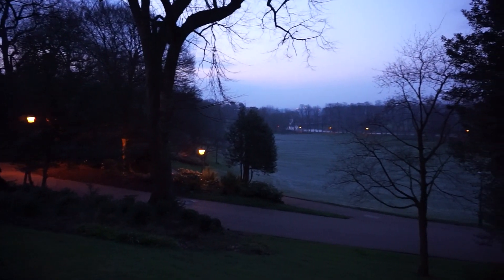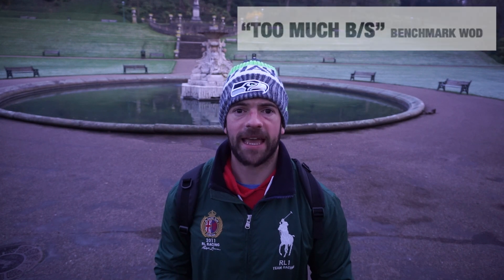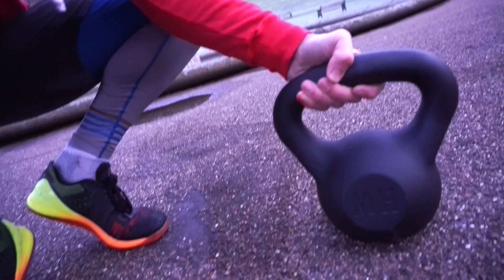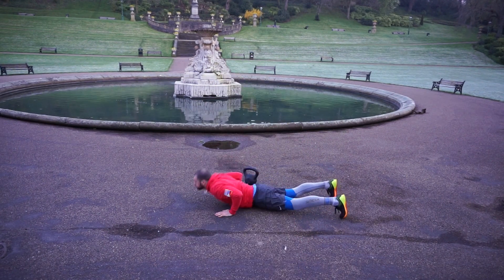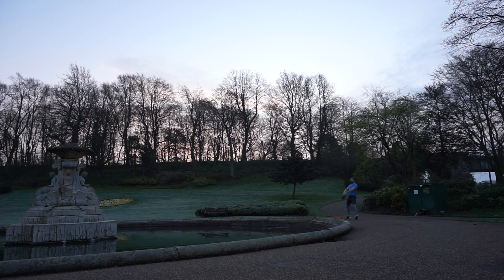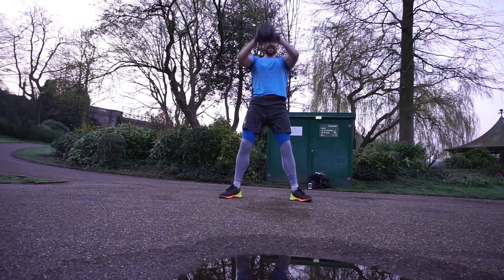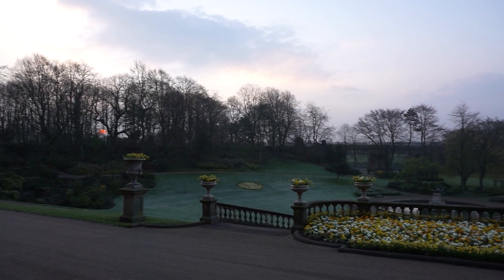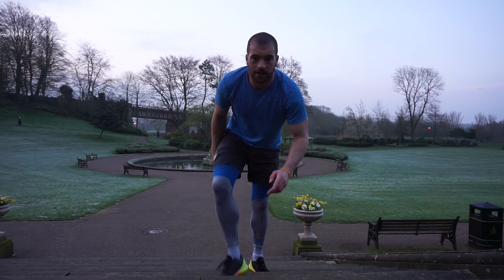Too Much B/S - No-nonsense Workout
Too Much B/S is a "no-nonsense, balls to the wall workout" created by coach Luke Downing @lukeydpt of Litchfield, England, in response to what he calls "too much B/S on social media and in the [fitness] industry about what works and doesn't... we wanted to stick 2 fingers up to that and show people what B/S works. Burpees and Swings."

AMAZON LINK for Jason Khalipa Book AMRAP Mentality

"The descending reps scheme was designed simply to manage mental and physical fatigue, The goal with this is to get as much volume crammed in to a 10-15 minute time frame as possible."

The workout is intended to be a high-intensity total-body blast utilizing simple movements and a single piece of equipment.